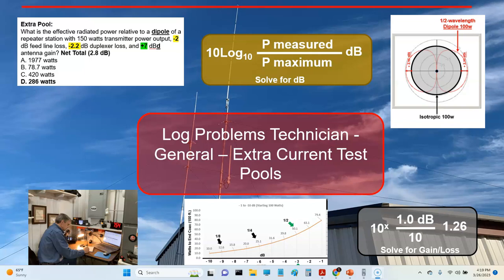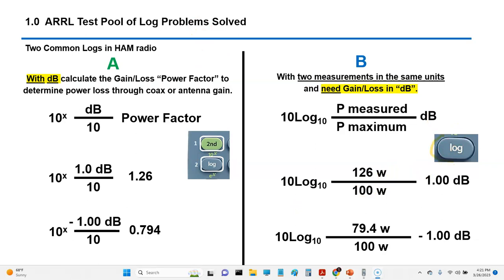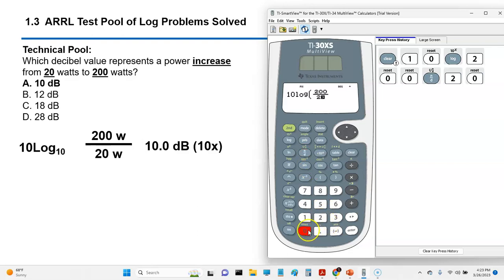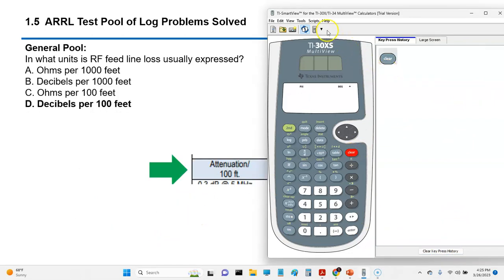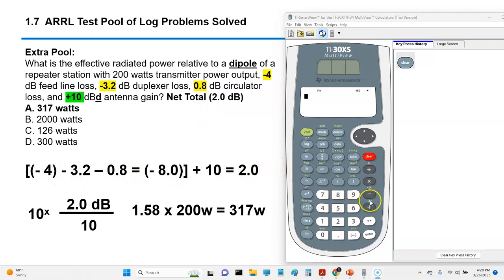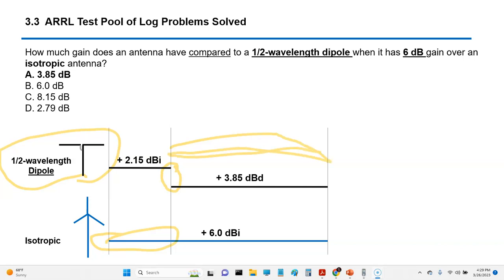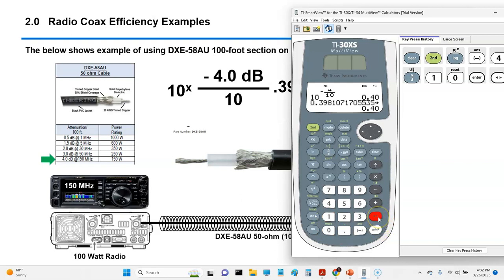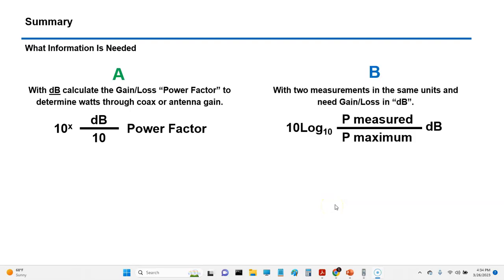Log Problems Solved from Technician – General – Extra with On-Screen Calculator TI-30XS Step-by-Step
This video shows how to solve all the log problems from the Technician, General and Extra with on-screen step-by-step entry.  We also look at a problem that discusses dB gain of an isotropic over a dipole.

We focus on how to solve the test pool questions which will give you a good basis for future HAM radio work.

The log curves give a representation of positive and negative logs.